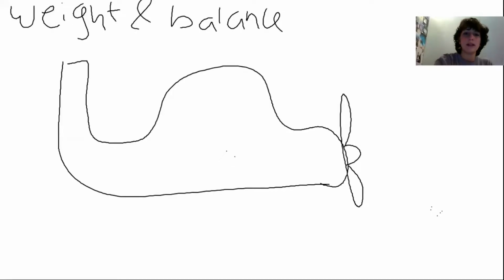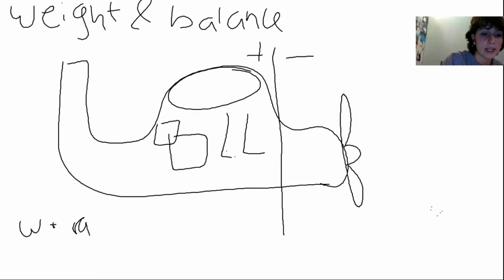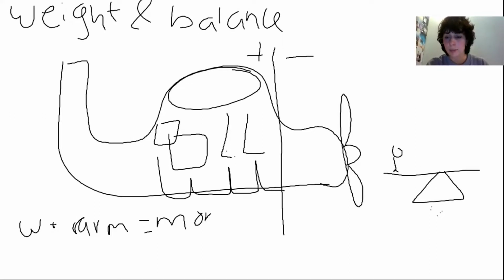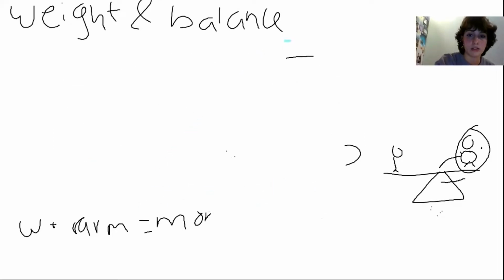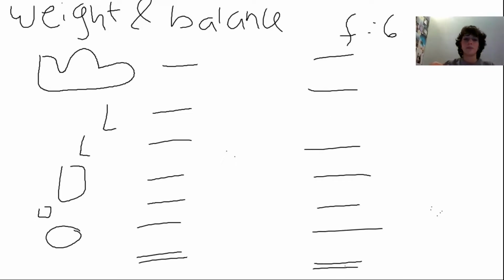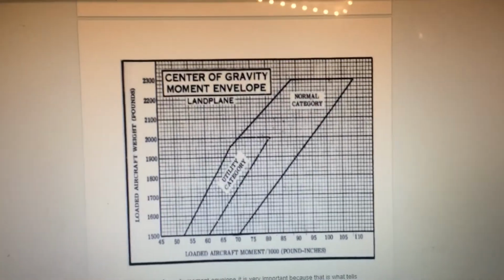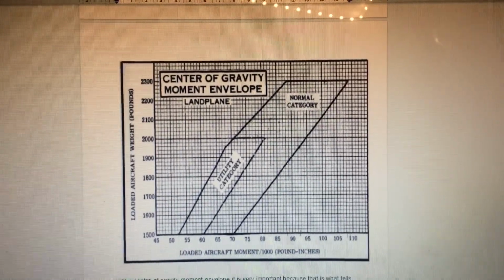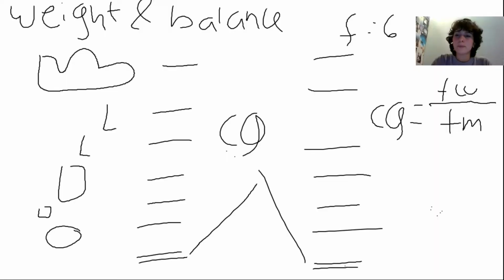Andrea Bengoa weight and balance key activity